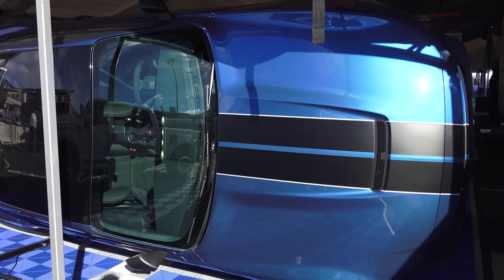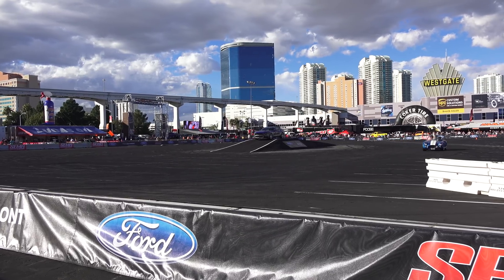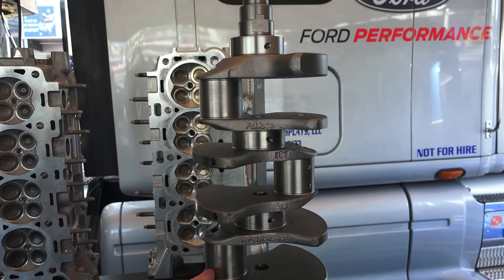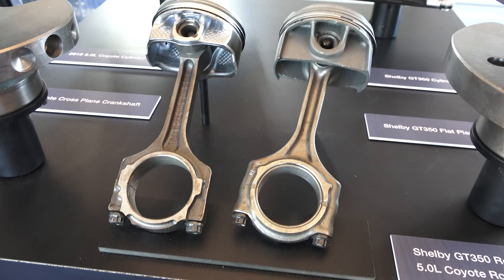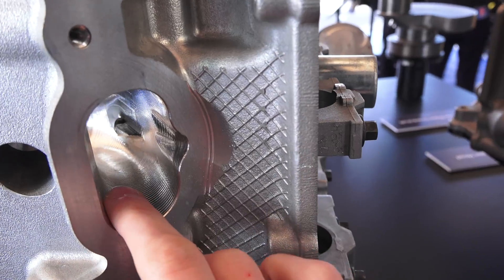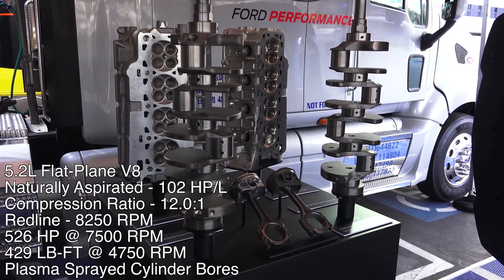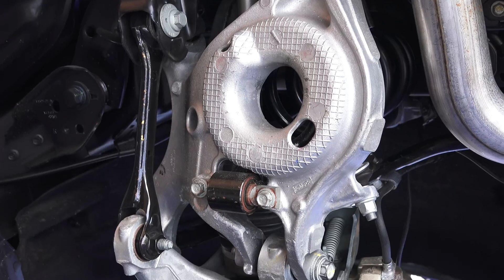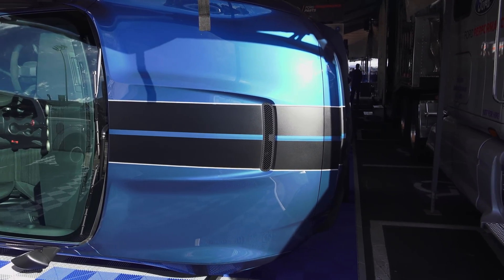2016 Shelby GT350 Mustang - Engineering Review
2016 Ford Shelby GT350 Mustang - Engineering Review. The Shelby GT350 Mustang features a 5.2L flat-plane V8 engine producing 526 horsepower, making it the most powerful naturally aspirated road-going engine in Ford History. Not only that, thanks to the new flatplane crankshaft, it’s also the highest revving production V8 engine in Ford history, screaming all the way to an 8250 RPM redline.

One of the most critical upgrades, the power plant was of course heavily focused on. Ford spent a lot of time optimizing airflow for the new 5.2 liter. We’ll start with the crankshaft and work our way up. Unlike traditional V8 engine’s of Ford’s past, the new one features a flat plane crankshaft. As you can see, this means all of the counterweights align within a 180 degree angle, and as such at any time half of the pistons are on their way up, while half are on their way down, exactly 180 degrees apart. What this does is it allows the engine firing order to alternate between each cylinder bank. Left side, then right side, left side, then right side, as opposed to a cross plane crankshaft. This evens out the exhaust pulses, improving scavenging, and ultimately vastly improving how the engine breathes.

Moving on the to cylinders, the GT350 block widens the bore a couple millimeters versus the 5.0 Coyote, giving it a total displacement of 5.2 liters. More displacement means more power, but that’s not the only benefit of increasing the bore. With a larger surface area to work with, the GT350 can employ larger intake valves, and it can keep a larger gap between the intake valve and the cylinder block, allowing for significantly improved airflow.

Before the intake valves, work has been done to the intake ports as well. The 5.0 block has cast ports, and so the efficiency of the design is limited by the manufacturing process. With the 5.2, they’ve used CNC to port the heads, and though it’s more costly, it allows for a much more precise design, so the design of the ports has been improved for enhance airflow. It’s important to note here that the surface finish isn’t the critical component here, it’s the ability to design a more efficient port based on a superior manufacturing method.

All of the airflow changes mentioned, as well as raising the compression ratio to 12:1, allow for the 5.2 to produce 526 horsepower, an impressive 102 horsepower per liter, the most power dense naturally aspirated Ford engine in a road car to date.

The improvements to the GT350 certainly aren’t limited to the engine. There’s new aero work for enhanced cooling beneath the car, as well as a rear differential cooler for the TORSEN limited slip diff at the back. Keeping the cooler at the rear of the car means shorter coolant routing, saving weight and complexity. There’s also extensive use of aluminum in the suspension, and surprisingly the base GT350 only weighs 55 lbs heavier than the base GT Mustang. Another first for the Mustang, the 350 makes use of a magnetic suspension, with damping alterations which can be made at any corner ever 7 milliseconds. Massive brakes, wide tires, and a stiff chassis finish it all out.